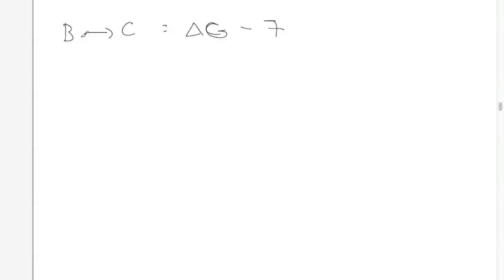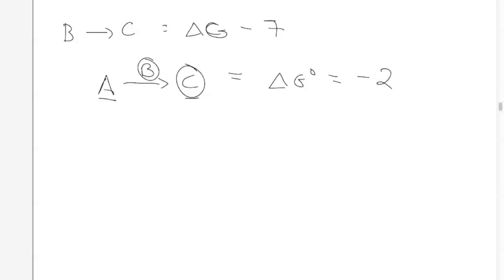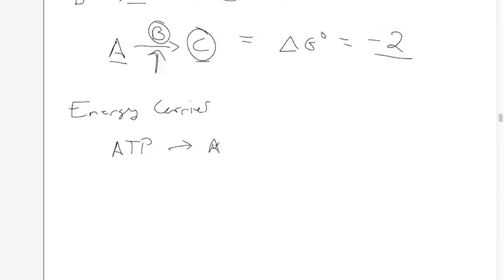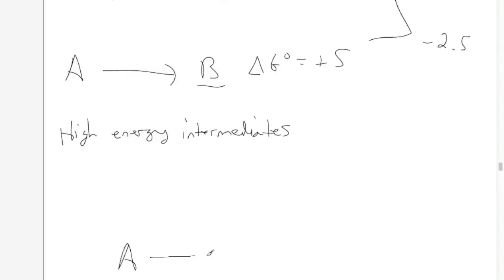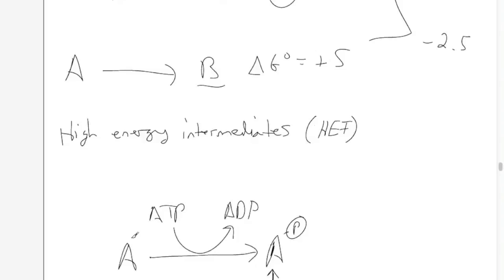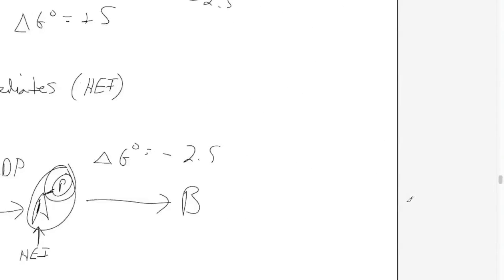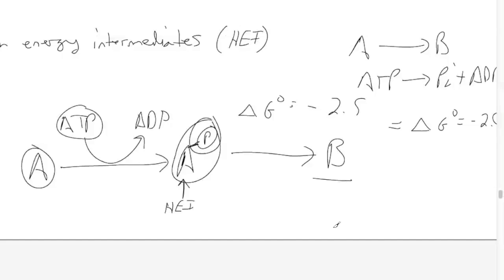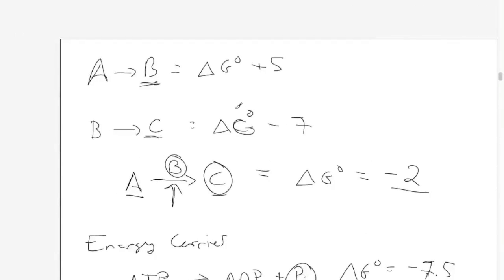Coupled Reactions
Video Lecture from Topic 6, PCB2131 Spring 2013